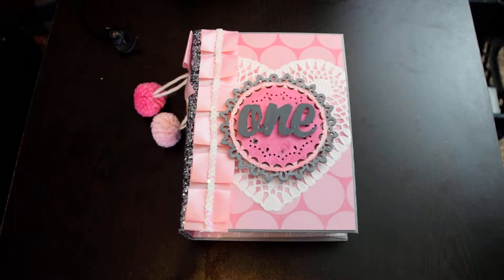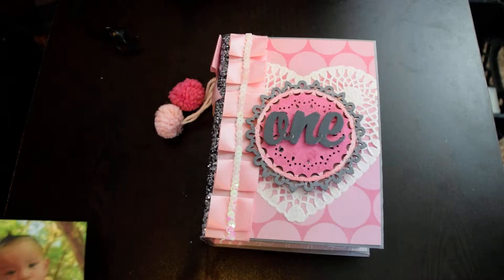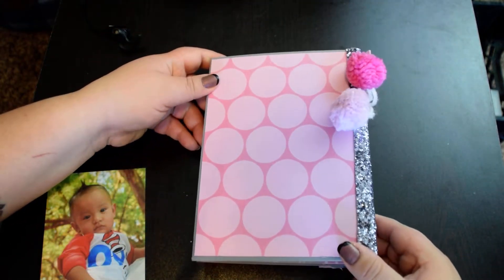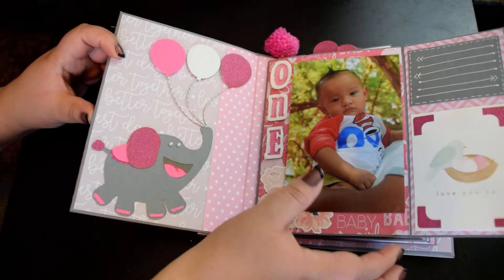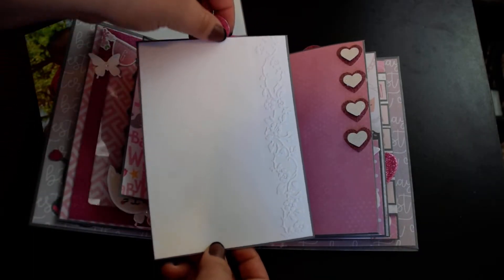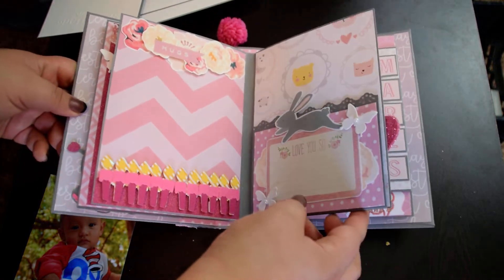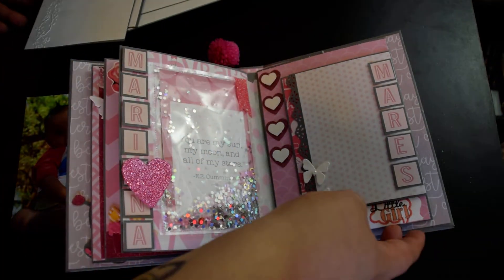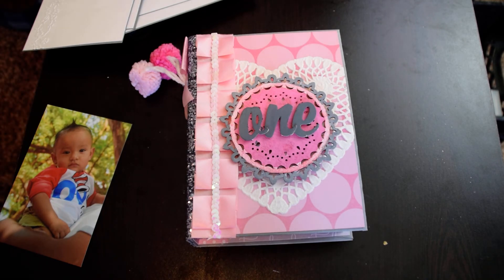"Pink Elephant" Mini Album